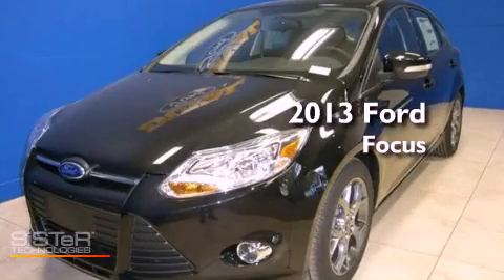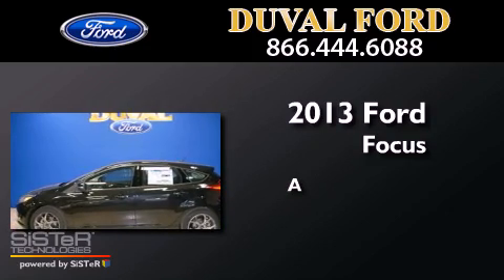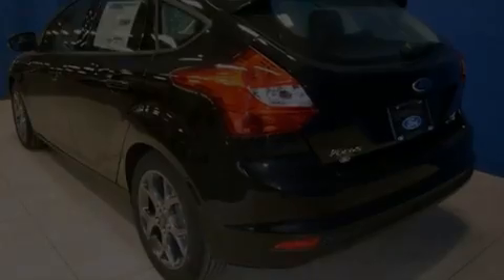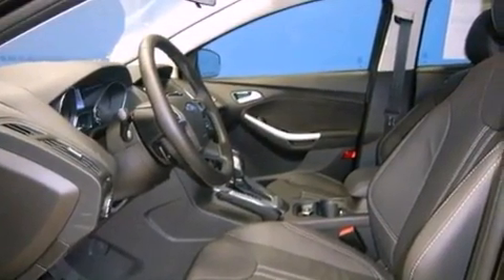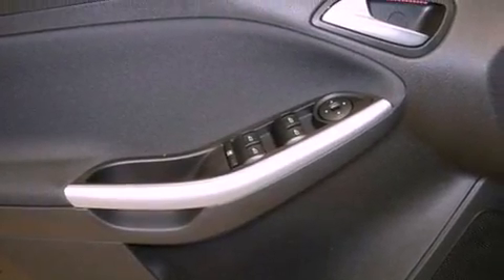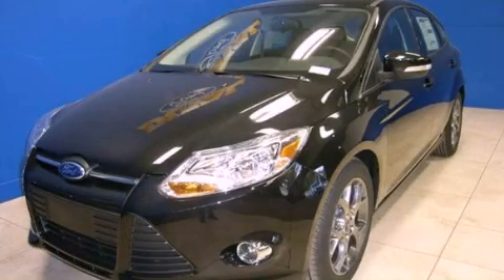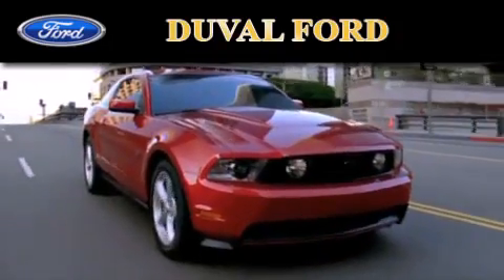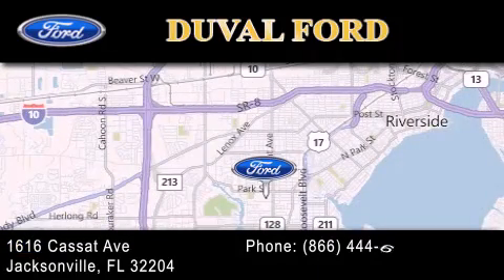2013 Ford Focus Jacksonville FL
Year : 2013
 Make : Ford
 Model : Focus
 Engine : 2.0L 4 cyls
 Trans . : 44W
 Exterior : Tuxedo Black

 Interior : Char Bk Lthr
 Stock : DL181361